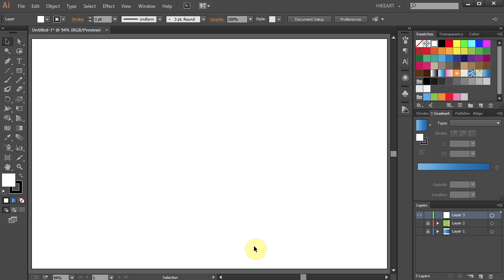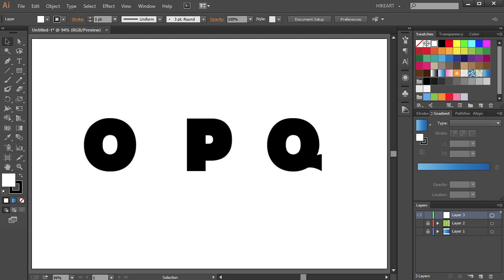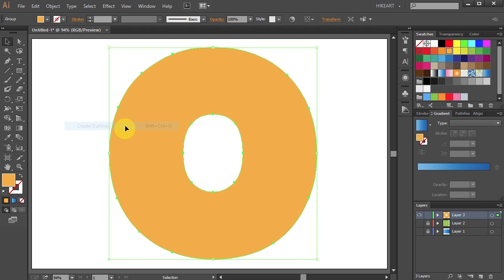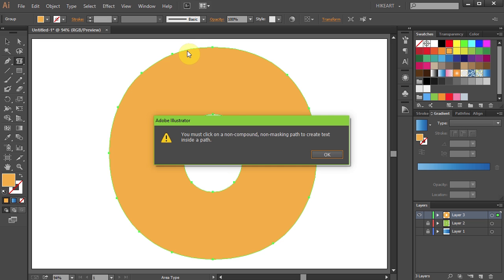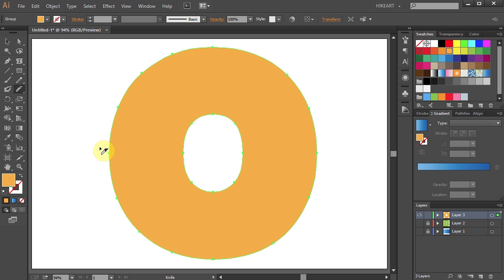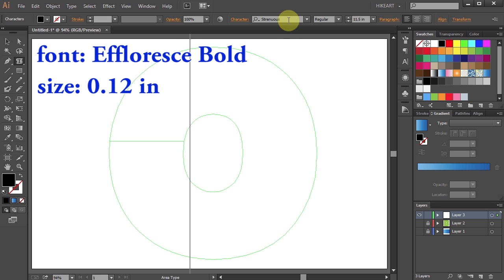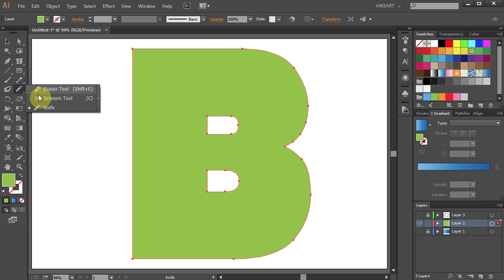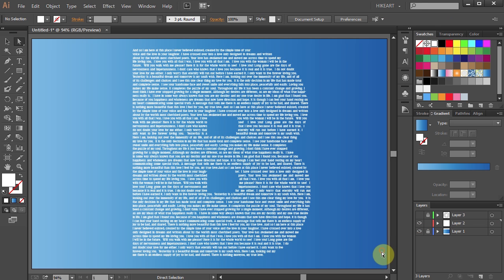How to Fill a Character with Text in Adobe Illustrator - part 2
An easy way to fill letters with empty space like: ABDOPQR with text using the type and knife tools
TUTORIALS